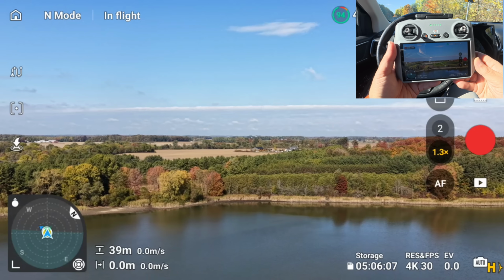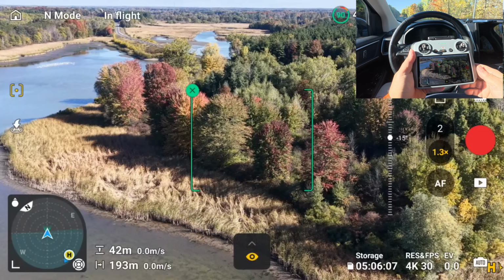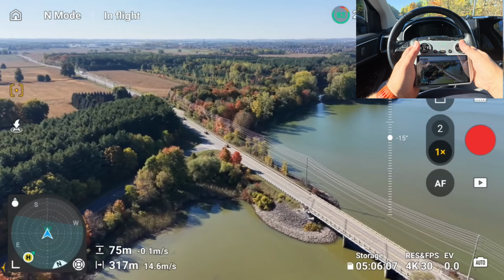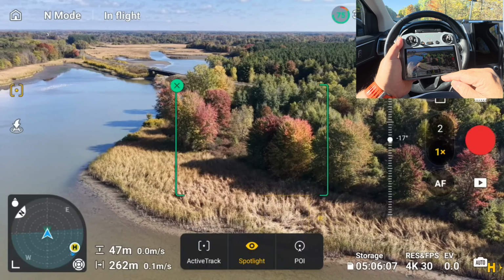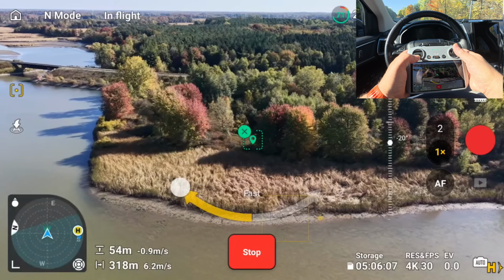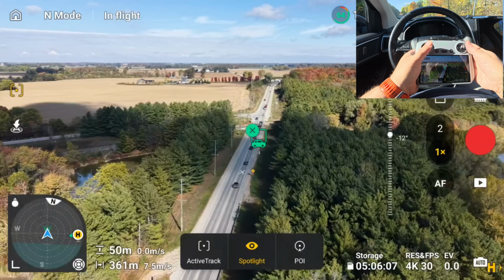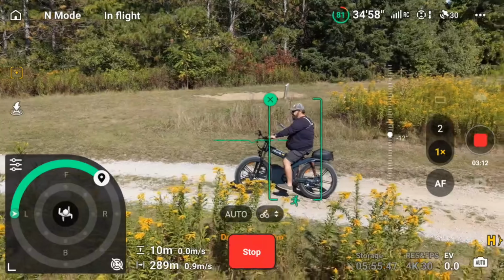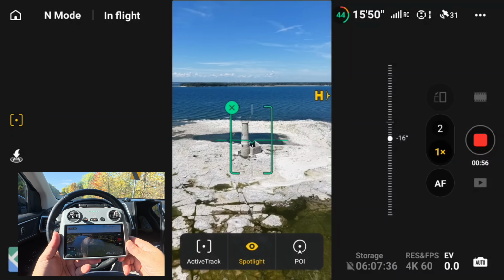DJI Mini 5 Pro Focus Track Tutorial (POI, Spotlight and ActiveTrack)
In this video tutorial I am demonstrating how to use the "Focus Track" intelligent flight feature on the DJI Mini 5 Pro. Focus Track is a series of 3 tracking tools including Spotlight, Point Of Interest (POI), and ActiveTrack. All 3 are powerful and can help you create and capture engaging content with your DJI  Mini 5 Pro. They are easy to master and no mater whether you are a beginner pilot or a seasoned pro they can be extremely beneficial to enhance your flight experience and the way you capture. I go over step by step how to use the Spotlight, Point Of Interest, and Active Track tools on the DJI Mini 5 Pro.

DJI Mini 5 Pro Base Kit
DJI Mini 5 Pro Fly More Kit

DJI Action 5 Pro
DJI Osmo Pocket 3
DJI Nano
Favorite Memory Card
DJI Mic 3
Insta360 X5
GoPro Hero 13 Black
DJI Avata 2
DJI Neo
Hover Air X1 ProMax
DJI Power Station

All my YouTube videos are edited on an iPad Pro in LumaFusion. I am a minimalist/mobile YouTube creator. I like to keep things simple.

iPad Pro 11" With M4
iPad Mini A17
Apple Pencil Pro
Apple Card Reader (USB-C)
Sandisk Extreme Pro 4TB SSD
Anker Power Bank